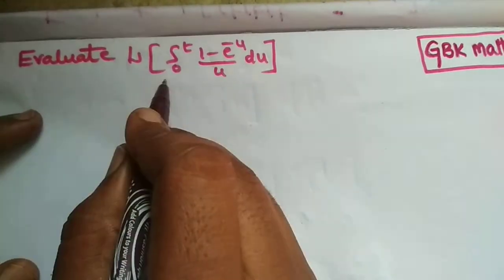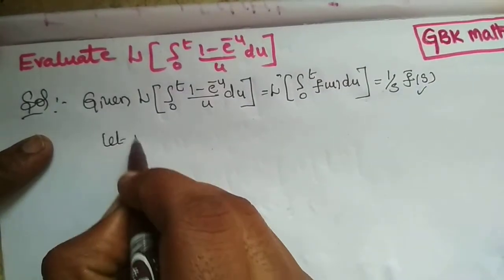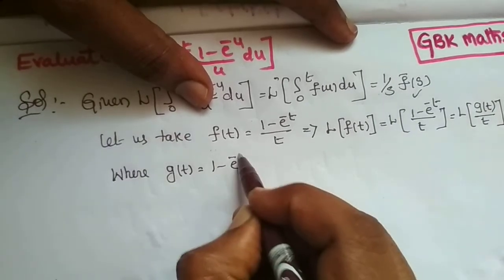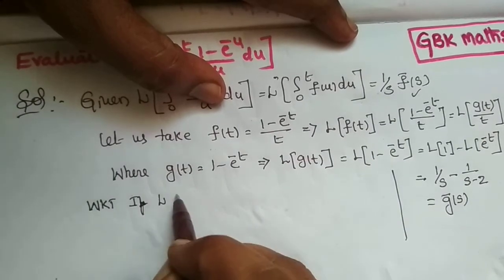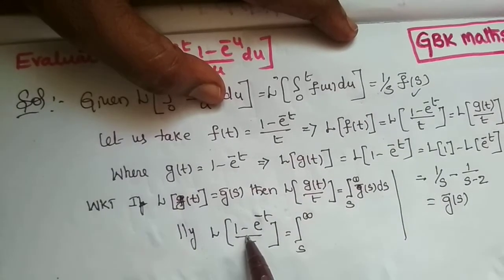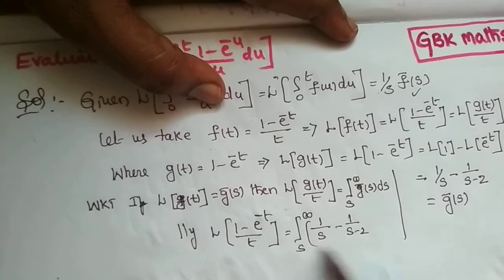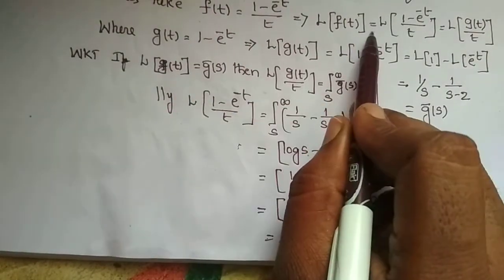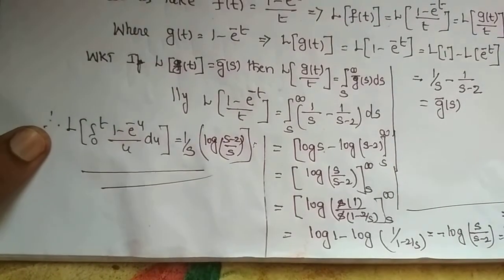Laplace transform of Integral//GBK maths//Engineering M1//Gate//M1//NET//SET//B.Sc Mathematics//M2//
Mathematics,Mathematics- 1//Inverse Laplace Transform, Engineering Mathematics, JNTU, Gate Mathematics, Mathematics- 1//Rational Numbers//8th Class//Mathematics//Basic Mathematics//APSCERT//CBSE//TS Board//GBK maths//Education ,Art ,Children Mathematics videos, mathematics,integration ,differentiation Non Homogeneous Linear Differential equations of Higher order//Type I//Mathematics I//JNTU Mathematics //Complementary functions //Particular Integrals //Engineering Mathematics//Diploma Mathematics//Degree Mathematics//Linear differential equations//Mathematics I //Mathematics II//Mathematics III //Mathematics IV//Complex Analysis// Probability and Statistics//Laplace Transforms //Fouerier series //PDE//ODE// Basic Mathematics//NET//CSIR//GATE//SLET//SET//UGC NET//JRF//JL//DL//Assistant Professor//Polytechnic Inverse Laplace Transform, Engineering Mathematics, JNTU, Gate Lecturers//Appsc//CTET//ES//APSET//PG SET//Competitive exams//Govt Exams